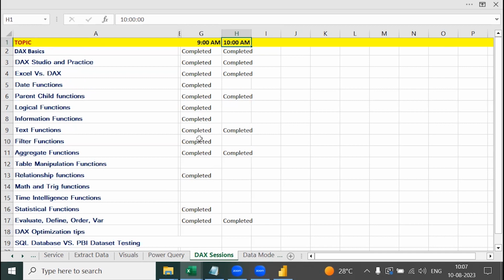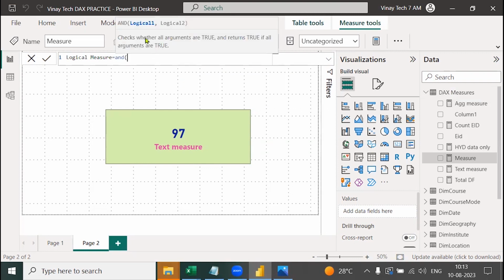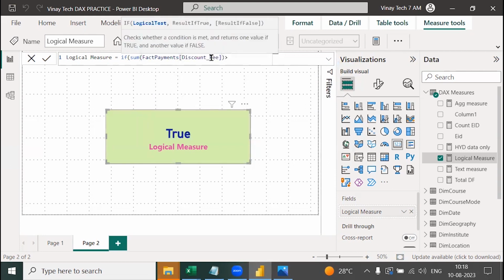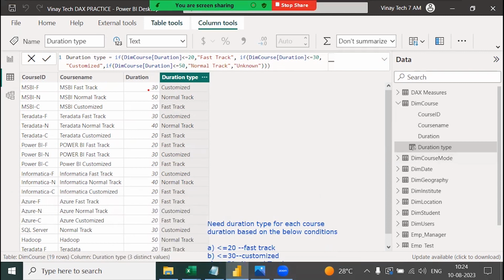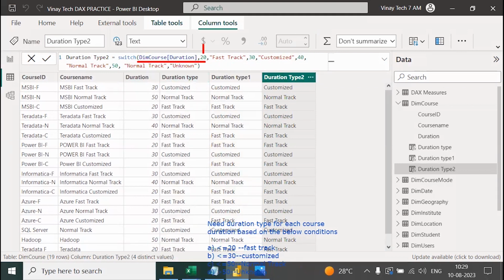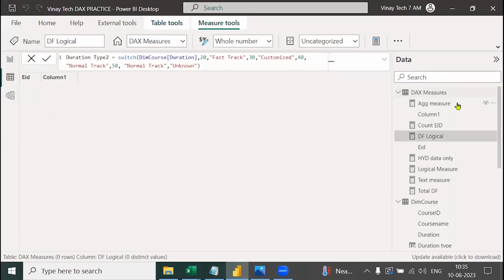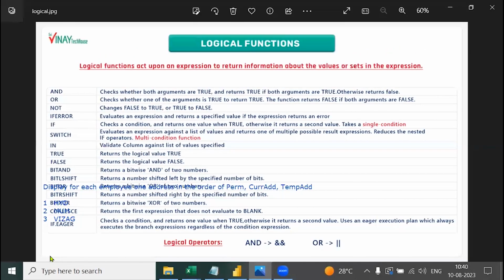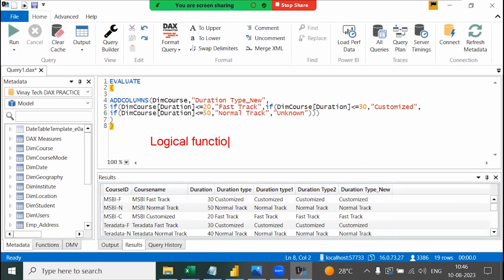DAX - Logical Functions Guide | Power BI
Note: This video is taken from our Power BI course Live Session.